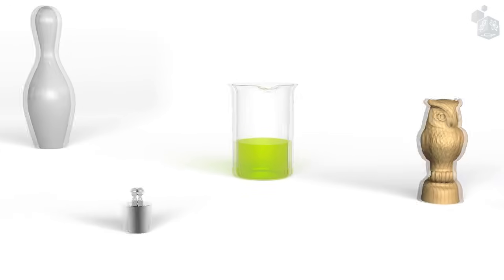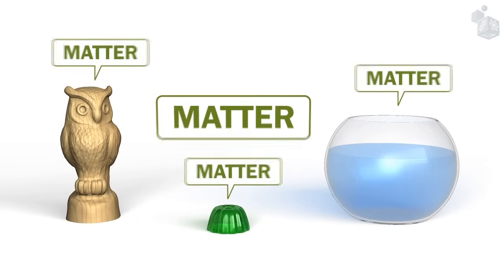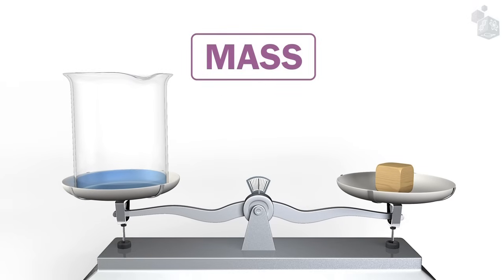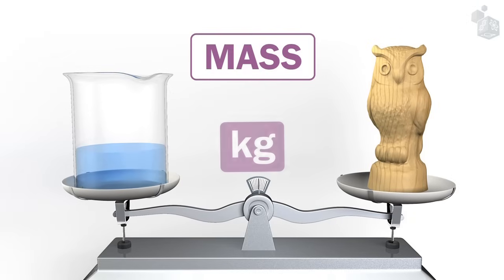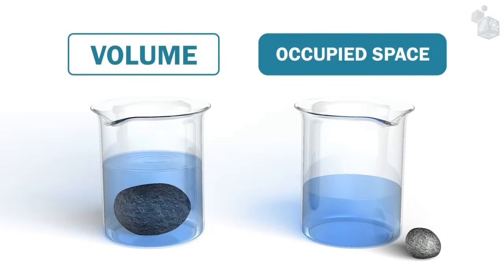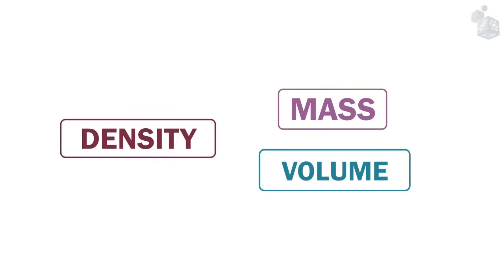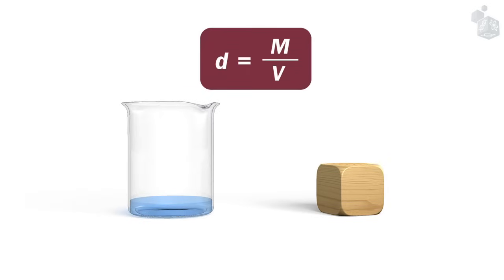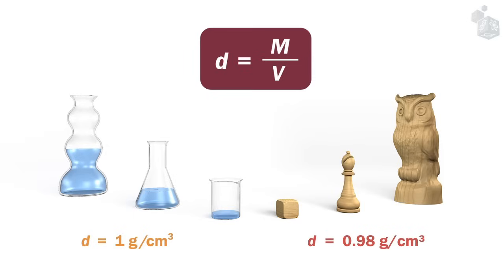Evaluate: Mass, Volume, and Density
Here's a video from the Evaluate stage in the "Mass, Volume, and Density" 5E Lesson. This stage aims at reviewing and evaluating newly acquired knowledge: it includes a video which goes over the material taught in the unit, and a final self-correcting test based on the principles of skill assessment.